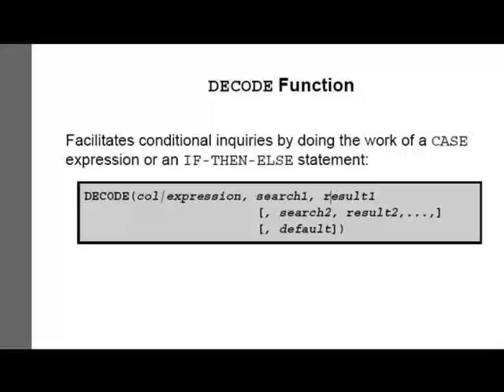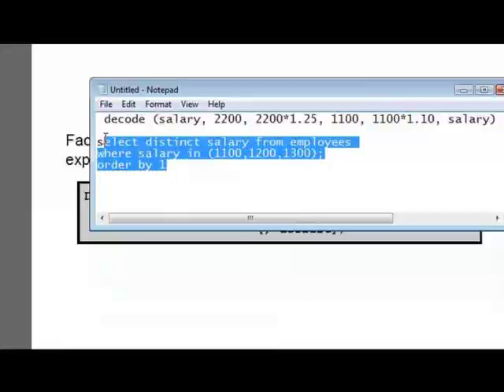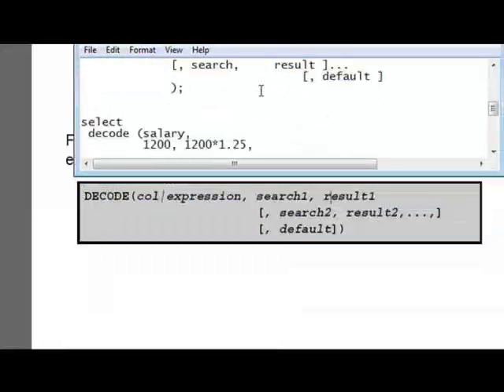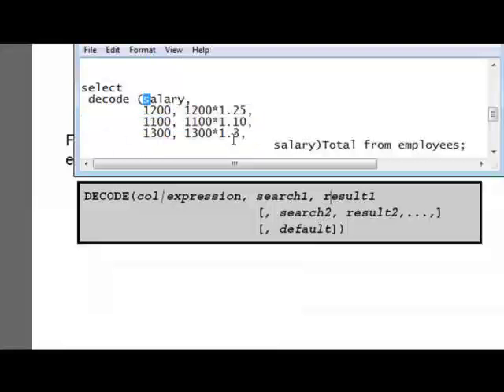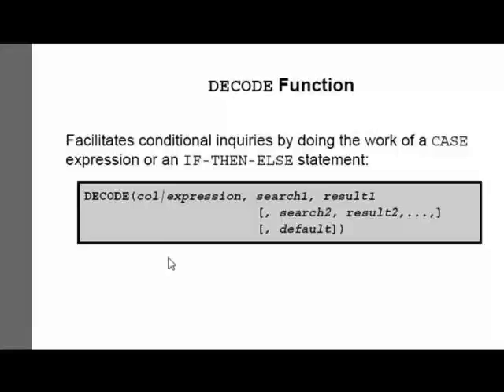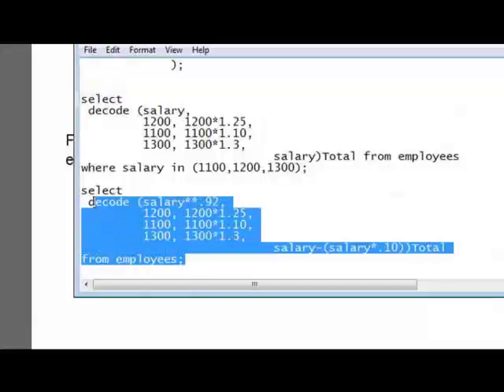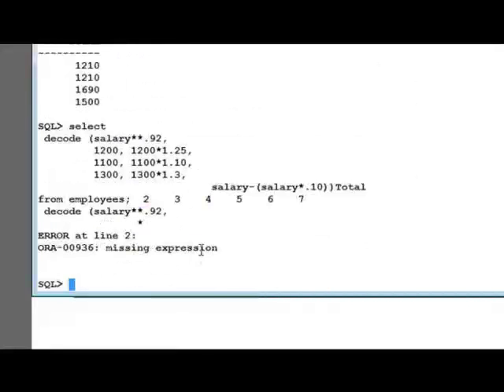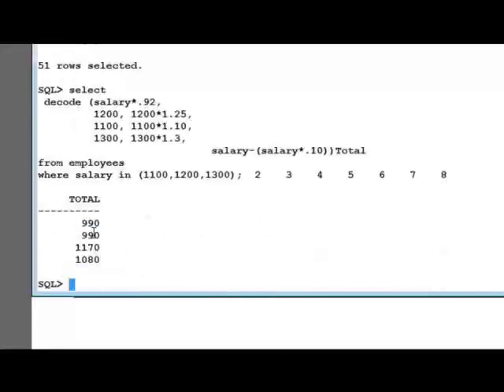ITSE1345_4_2(Decode)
Description